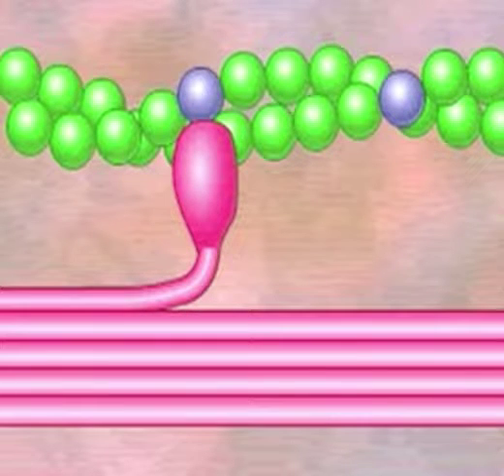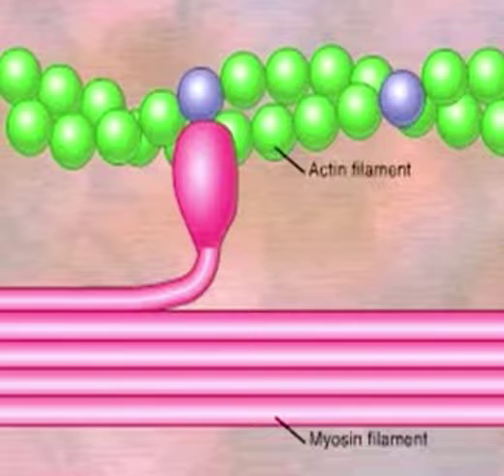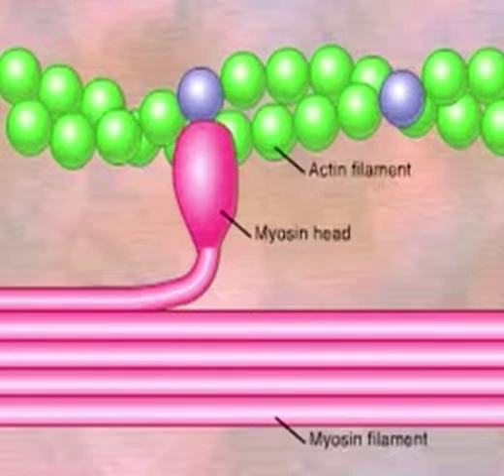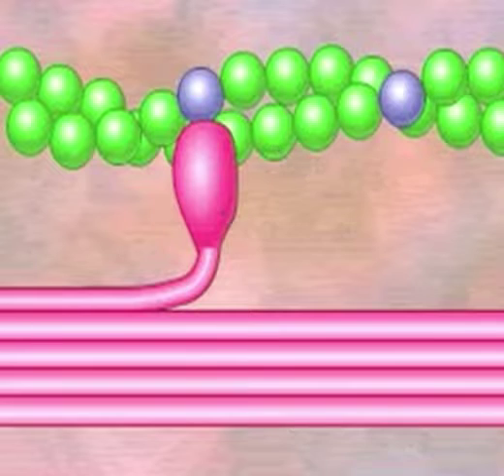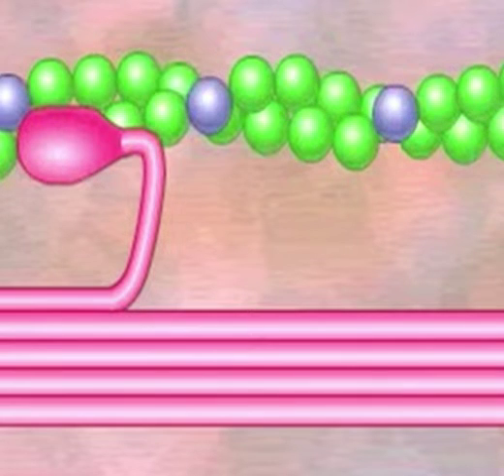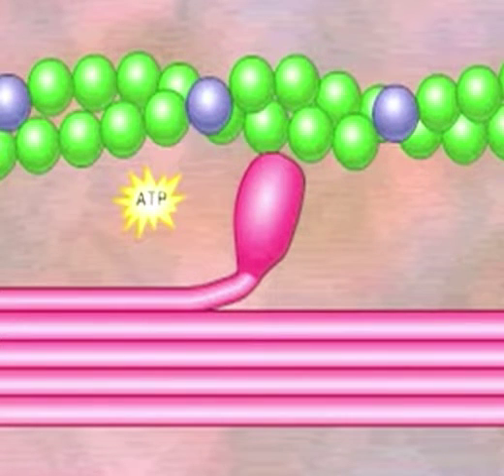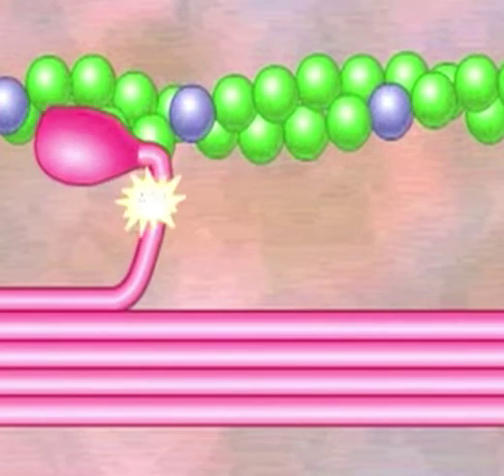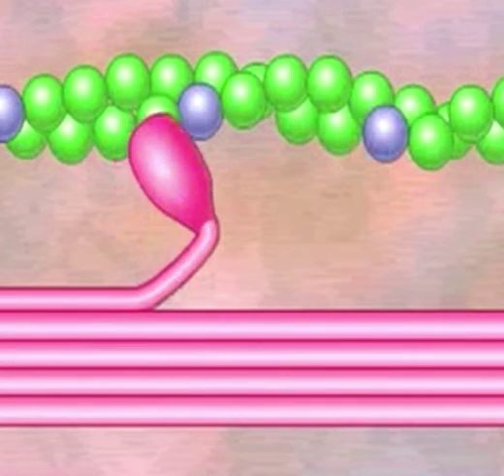Myofilament Type Beat